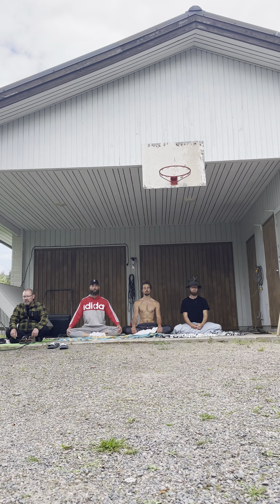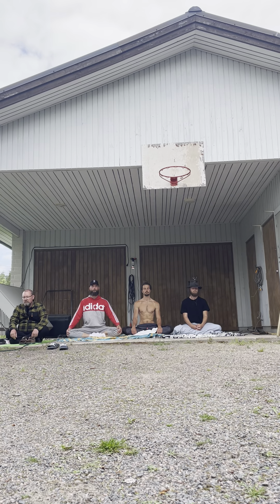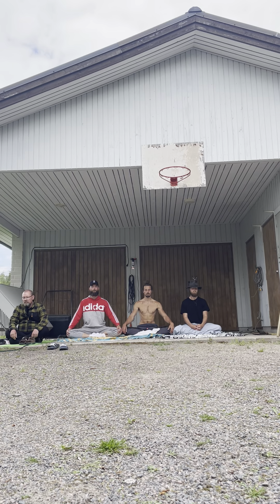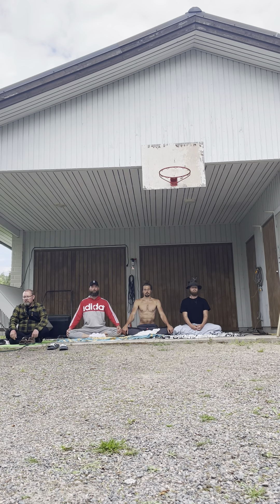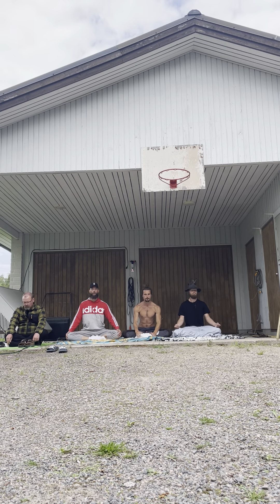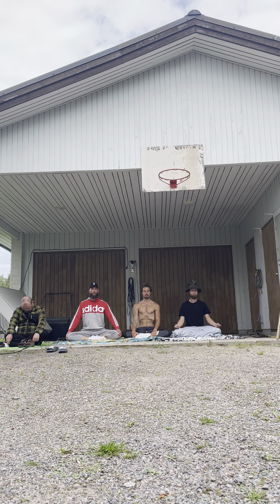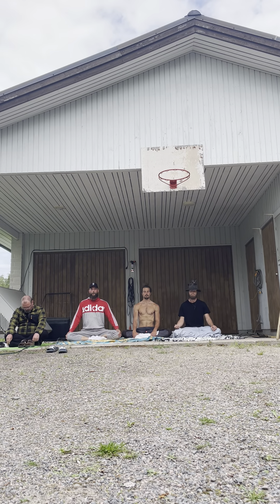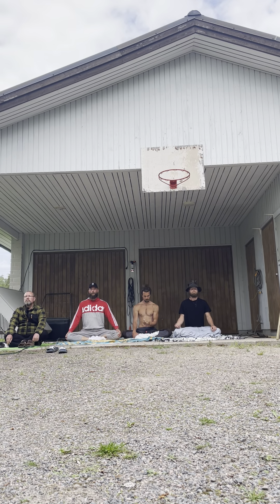Breathwork keepin em coming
Heal thyself by thyself

Love n light